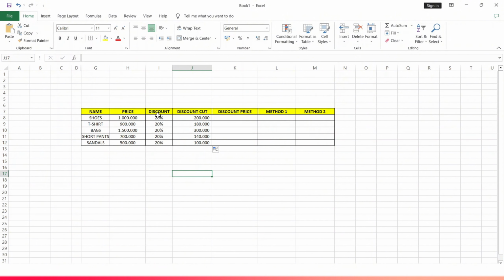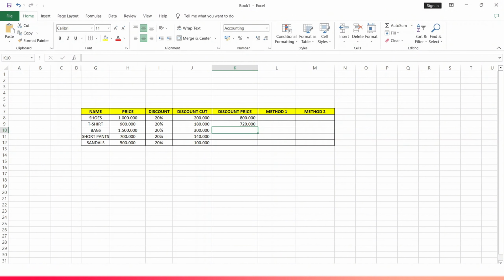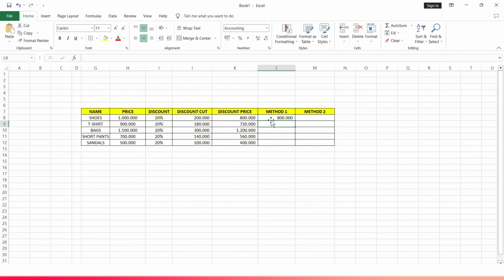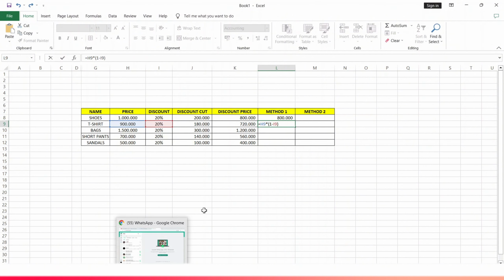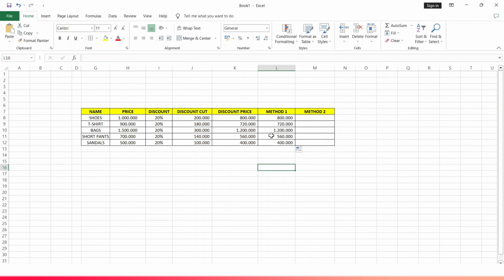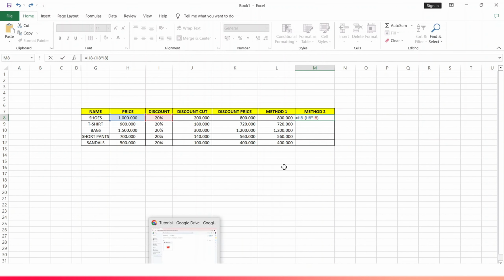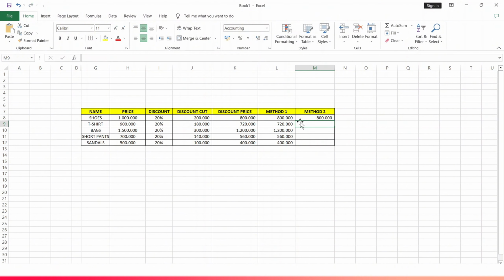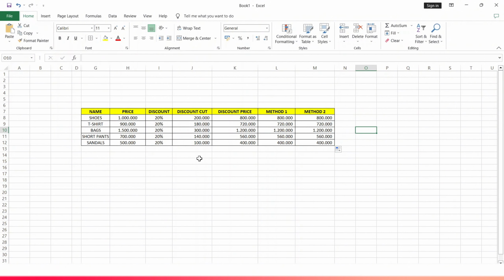How to Calculate Discounts Quickly In Microsoft Excel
How to calculate discounts quickly in microsoft excel - Microsoft Excel is a tool that can help and provide convenience in processing numbers through various available formulas.

There are at least more than 400 Excel formulas. One of the existing formulas can be used to calculate discounts in Excel.